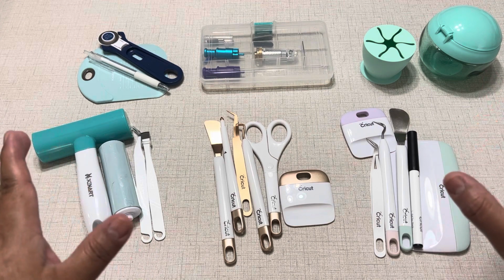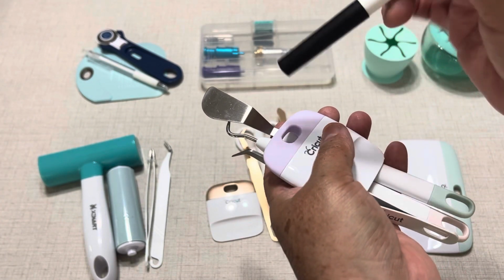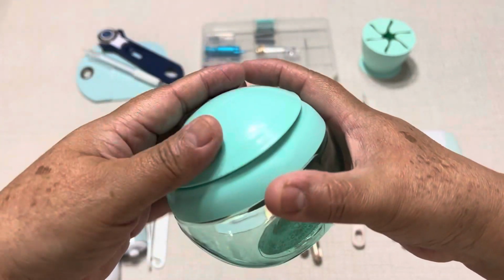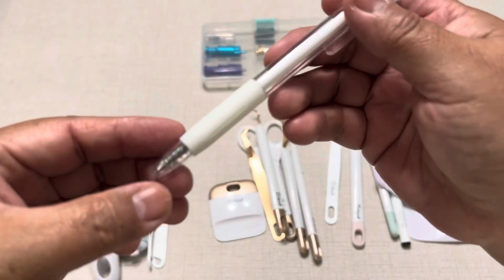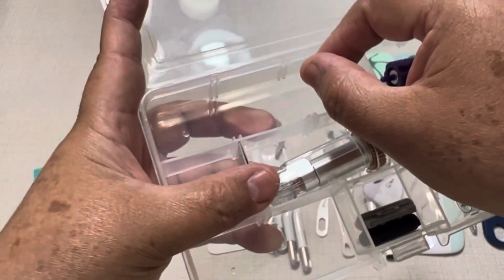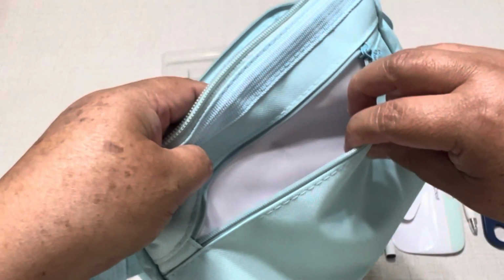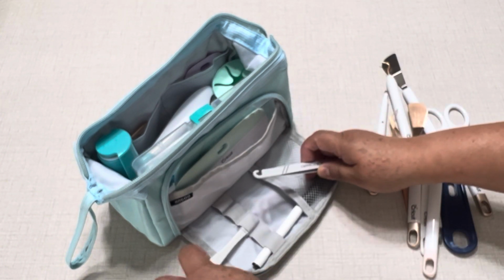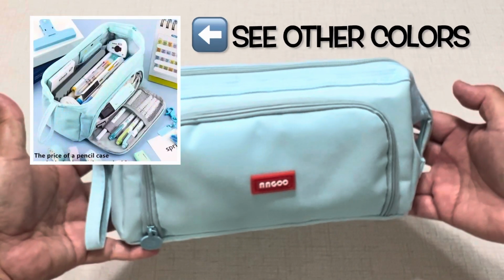Cricut Tools Organization Idea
See how I organize my Cricut tools to have them handy for any project.

Or use this code on your first order: apr70067

AMAZON
Cricut Tools & Trimmer Set, Gold
Cricut Basic Tool Set, Mint
Cricut XL Scraper, Mint
Cricut Brayer